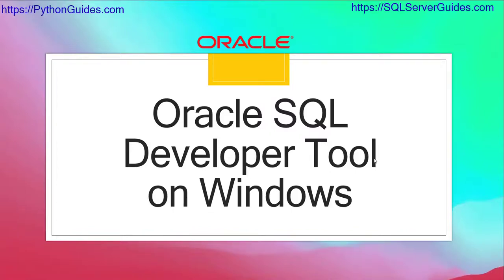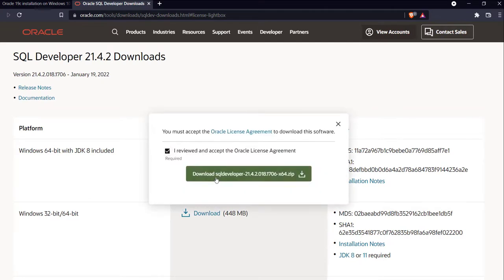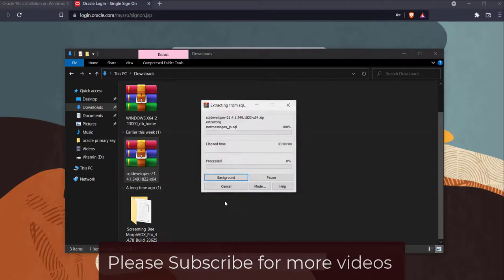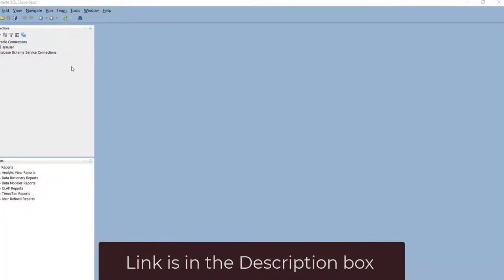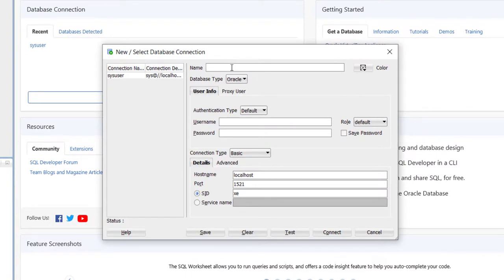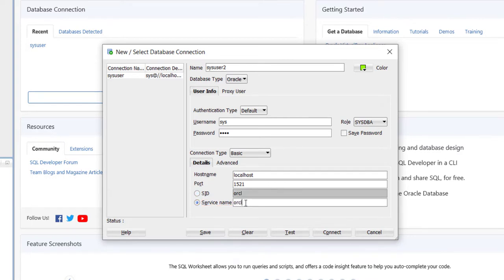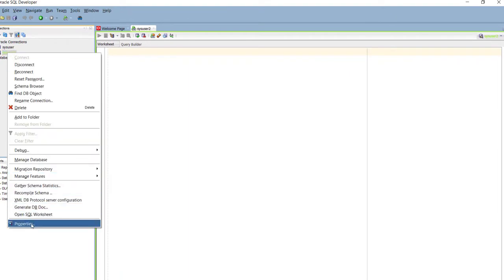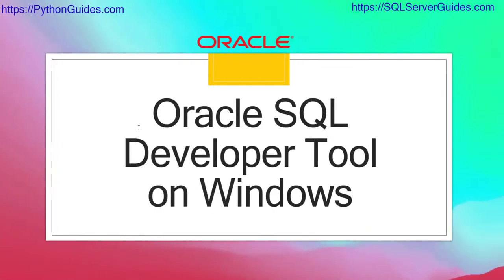Oracle SQL Developer Download, Install & Setup | Complete Tutorial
Learn how to set up Oracle SQL Developer on Windows with this complete step-by-step tutorial. In this video, you'll learn how to download Oracle SQL Developer from the official Oracle website, install it, configure Java (JDK) if required, and connect it to your Oracle Database.

This tutorial is perfect for beginners, students, Oracle Database developers, and DBAs who want to start using Oracle SQL Developer on Windows.

In this tutorial, you'll learn:

✅ Download Oracle SQL Developer from the official Oracle website
✅ Install Oracle SQL Developer on Windows
✅ Configure Java (JDK) for SQL Developer
✅ Connect Oracle SQL Developer to Oracle Database
✅ Create your first database connection
✅ Troubleshoot common setup issues
✅ Oracle SQL Developer Beginner Tutorial